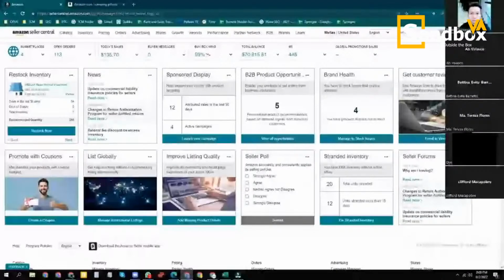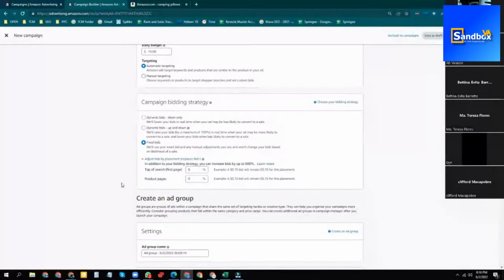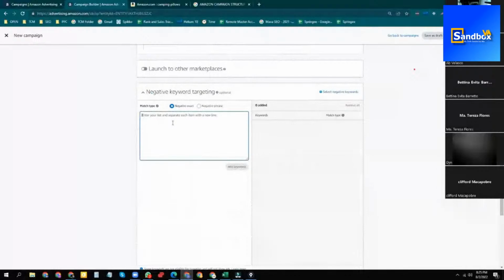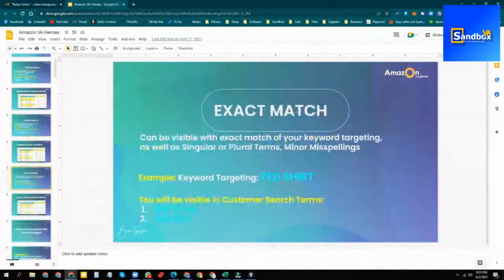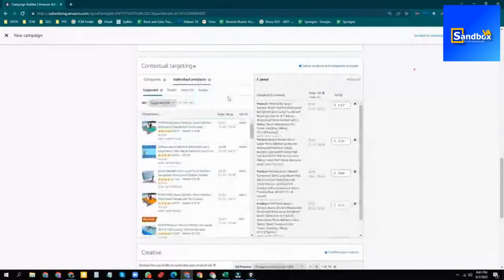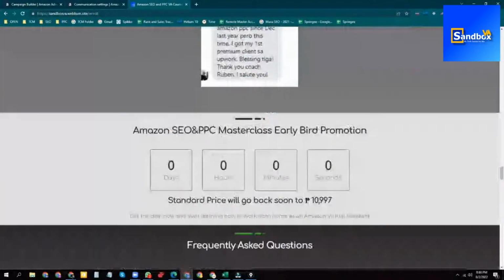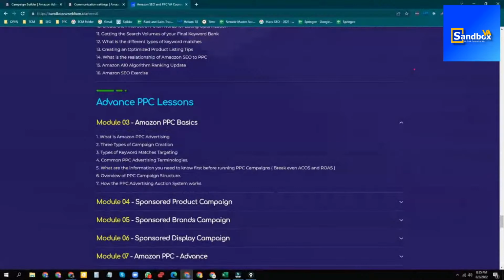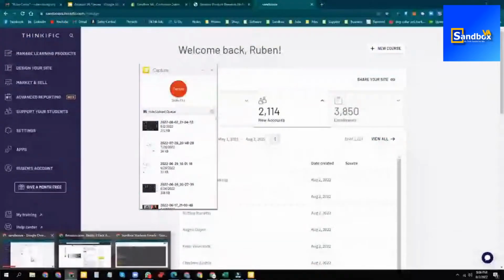Amazon PPC Basics Training